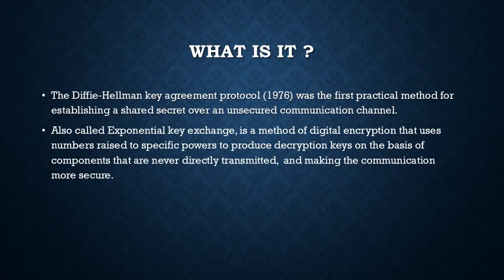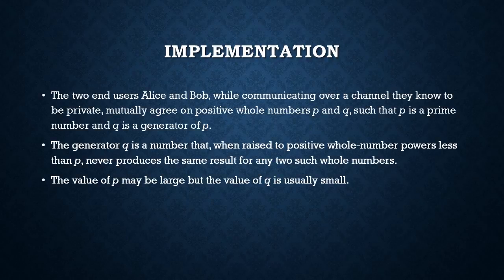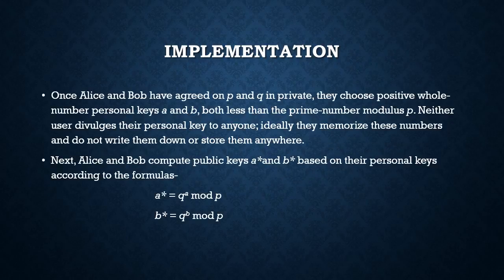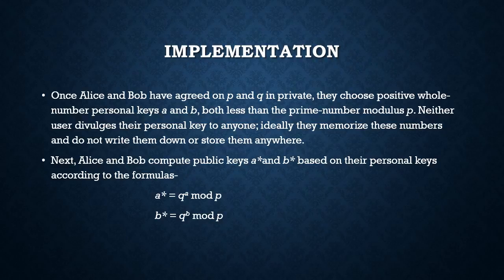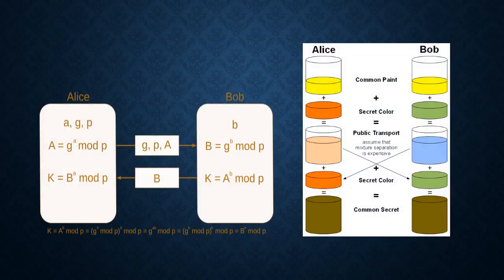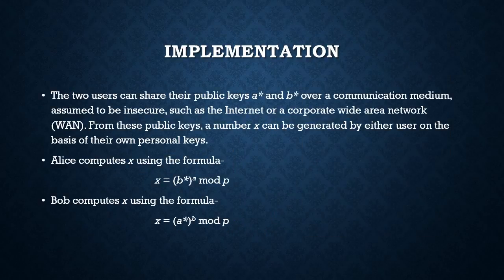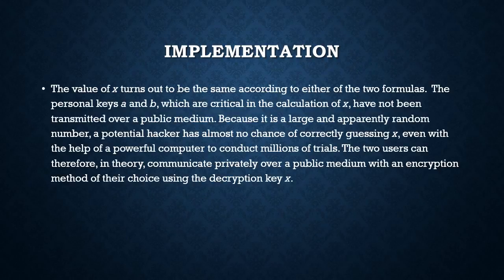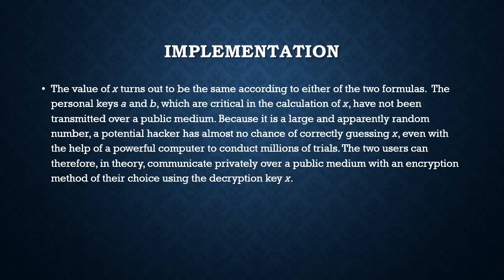Deffie hellman algorithm